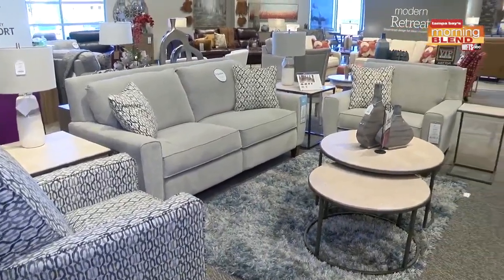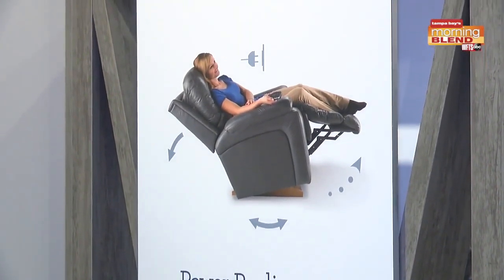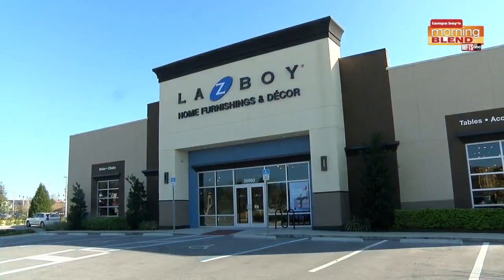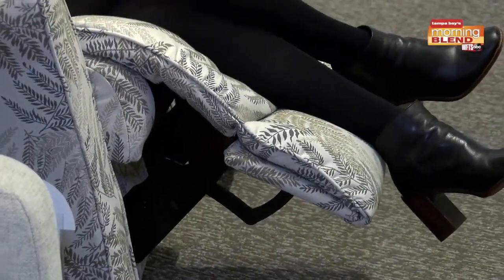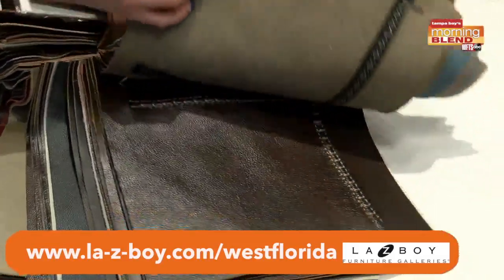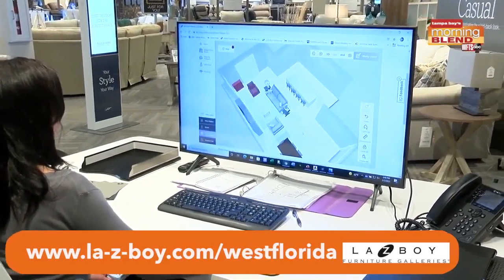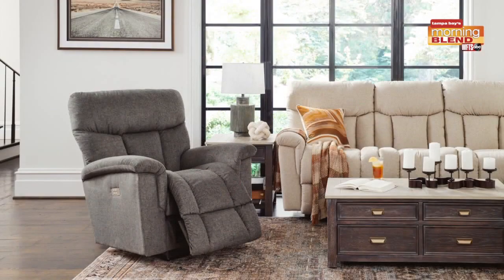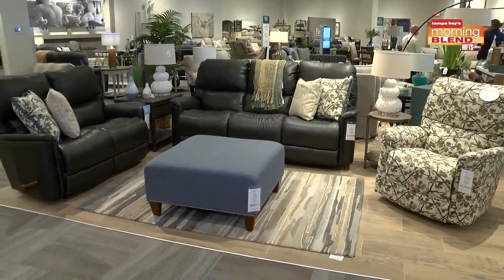La-Z-Boy | Morning Blend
La-Z-Boy's New Showroom in Wesley Chapel